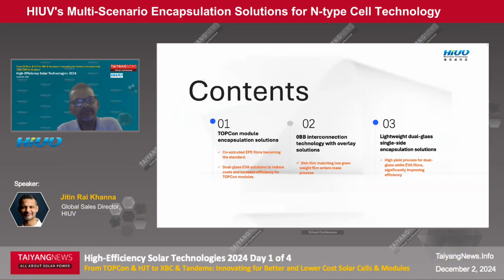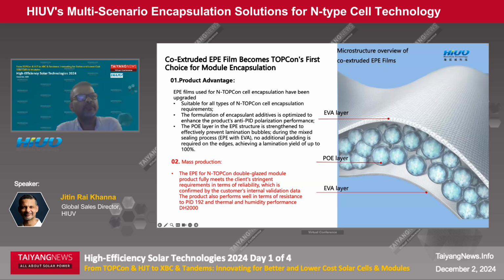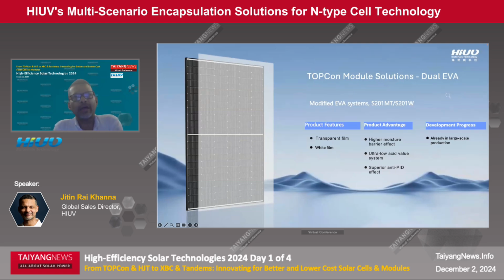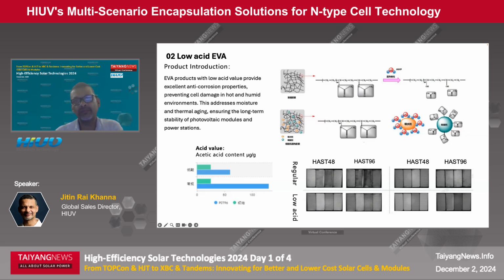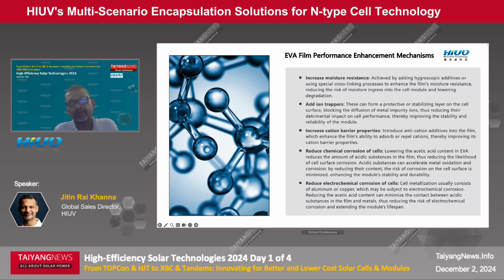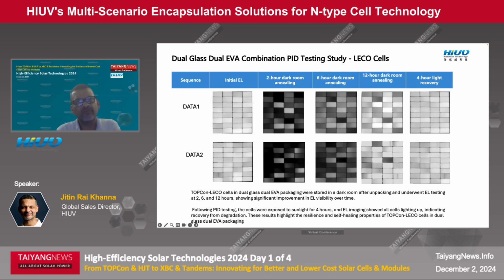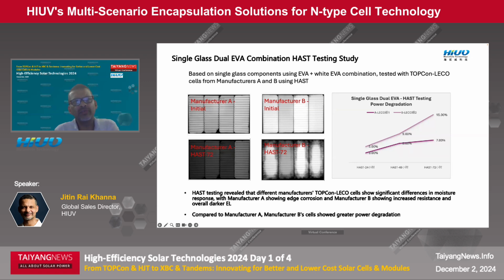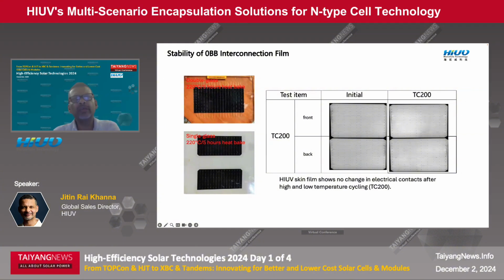Jitin Rai Khanna, HIUV: Innovative Metallization Solutions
Jitin Rai Khanna, Global Sales Director at HIUV, speaking at the TaiyangNews High Efficiency Solar Technologies Virtual Conference, shared the best encapsulant combinations for various solar technologies. For TOPCon, considering both production costs and quality, he recommended EPE+EVA as the optimal combination. The company is also set to launch a 5 GW factory in India in 2025, which is planned to be expanded to 15 GW in the future.

The 4-day Conference took place on Dec. 2/3 & Dec. 10/11, 2024, and saw PV manufacturers, material suppliers, equipment makers and researchers provide a 360° view of developments for all relevant solar cell and module technologies today & tomorrow.